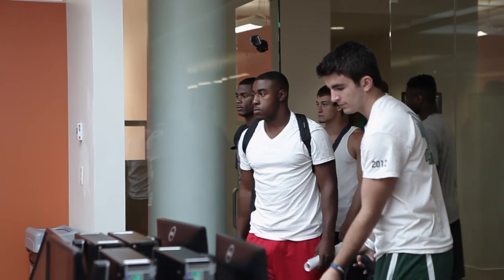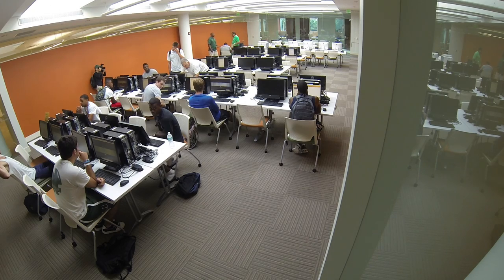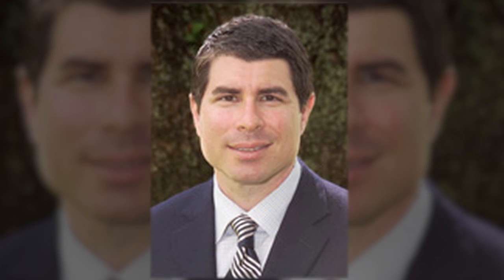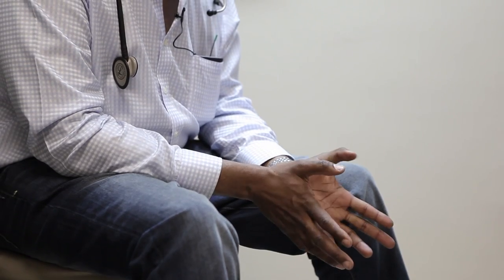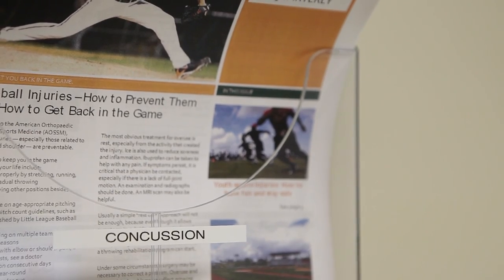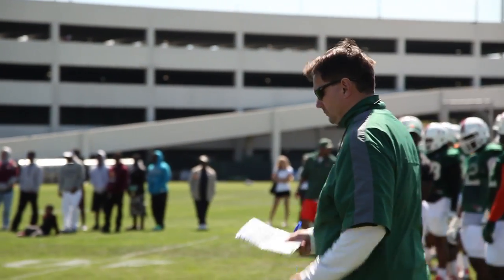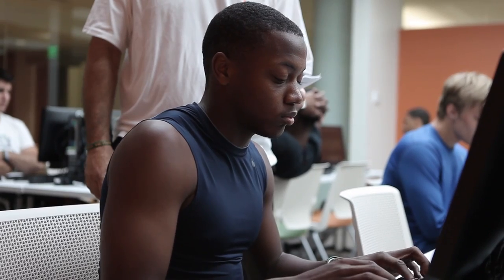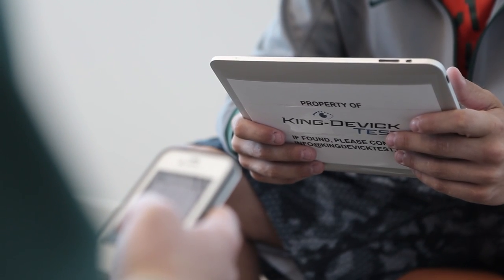Raising Canes: Ahead Of The Game, Pt. One (S3, E9)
An inside look at concussion testing and education at the University of Miami.